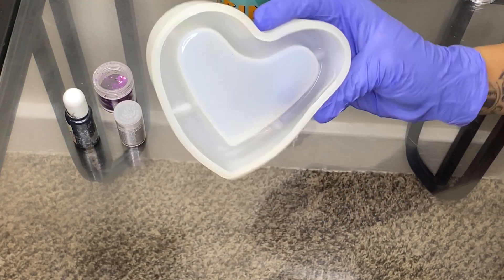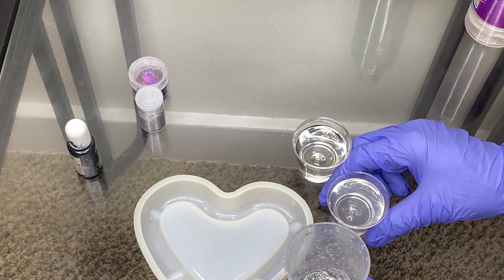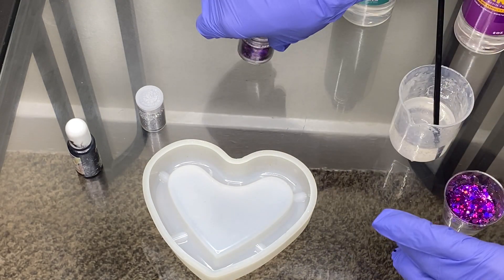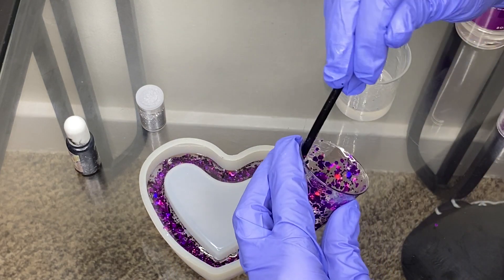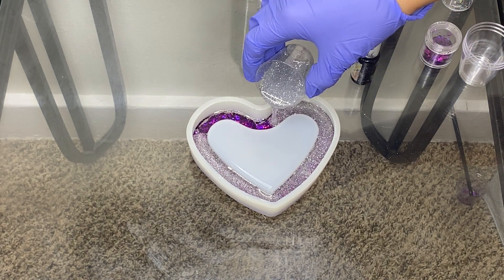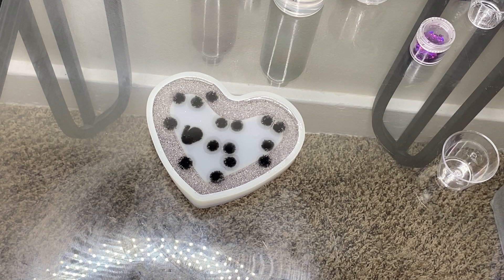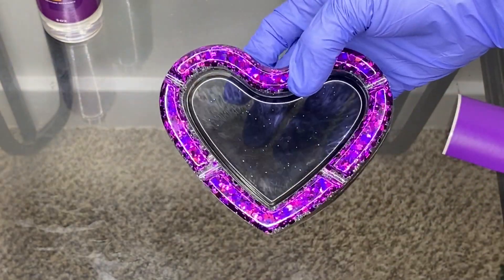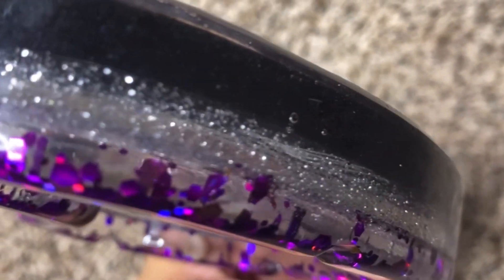HOW TO MAKE A DESIGNER ASHTRAY | Resin Ashtray